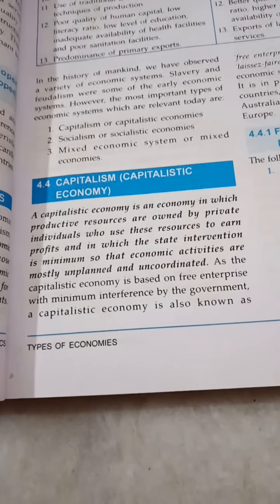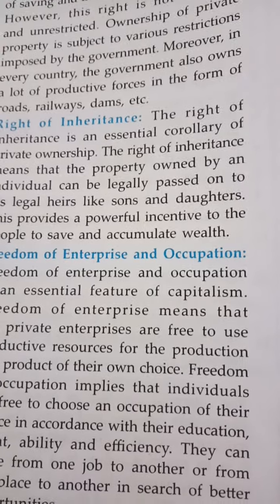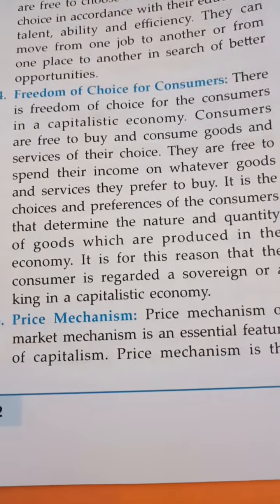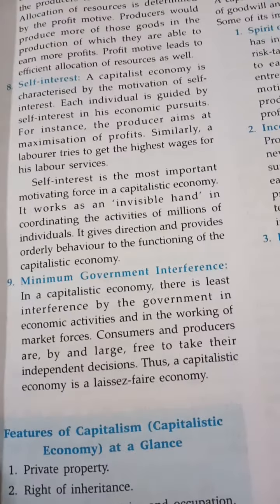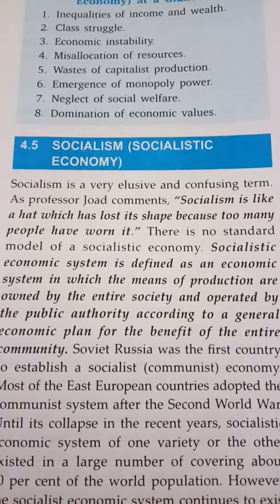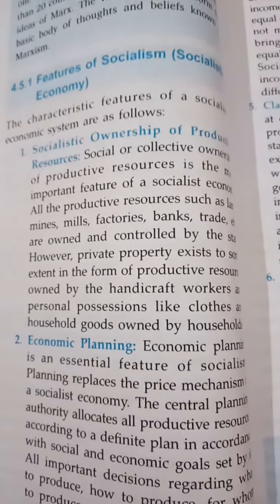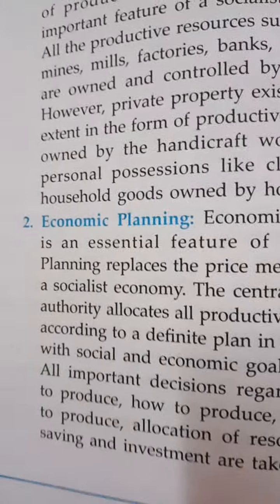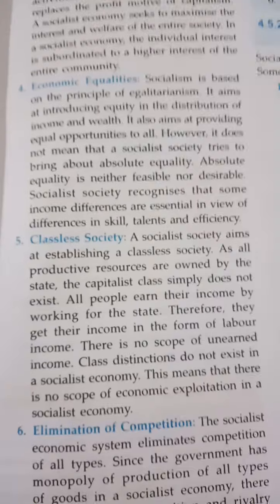Capitalistic economy and socialistic economy